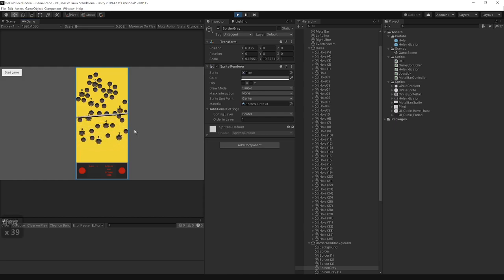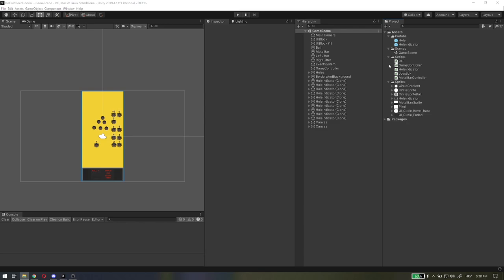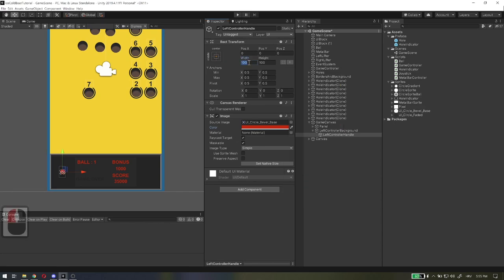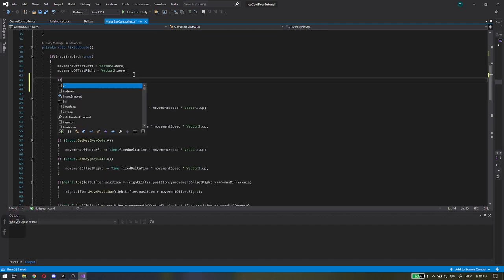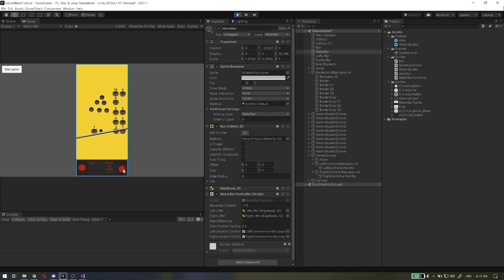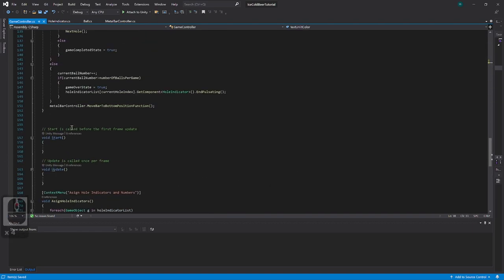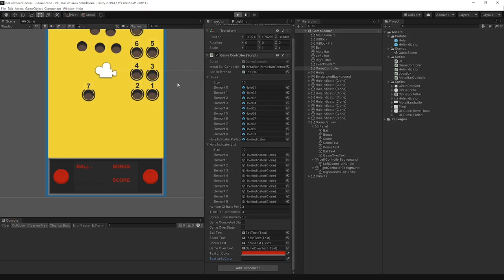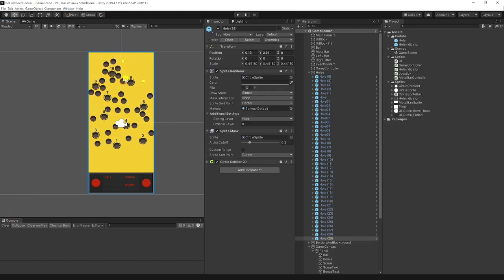How to create Arcade Game 2D Unity Tutorial (E06) Joystick support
In the last video we created a working prototype and today we will add joystick controllers and polish some of the game functionalities so the game feels much smoother. Also hole placement will be more like the original game. Game can be played on mobile ( Android or IOS ).

0:00 Intro
0:18 Why you should use scripts and code from internet
1:03 UI elements for joysticks
2:23 Joystick script usage on metal bar
4:01 UI elements improvements
5:45 Final polishing
6:16 Outro

All of my game assets:
Unity Asset Store

--SOCIAL MEDIA--